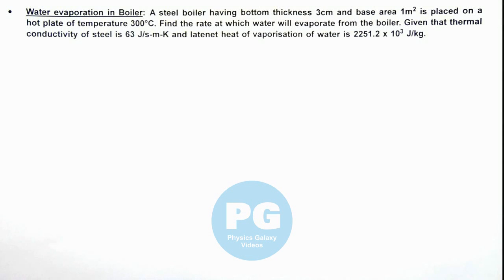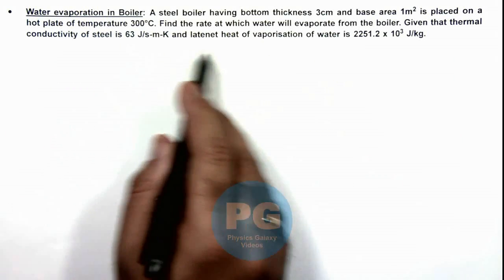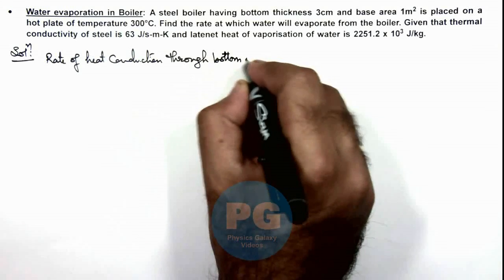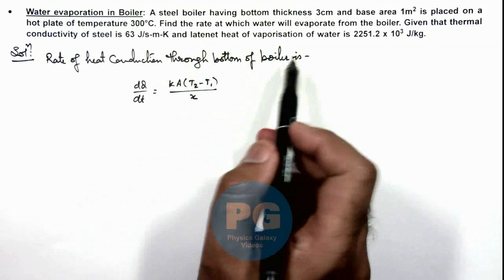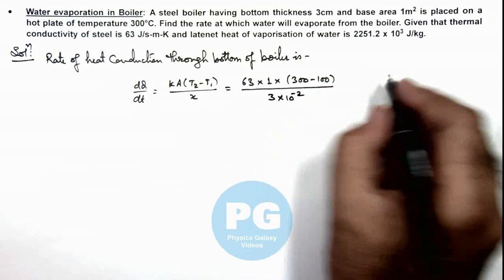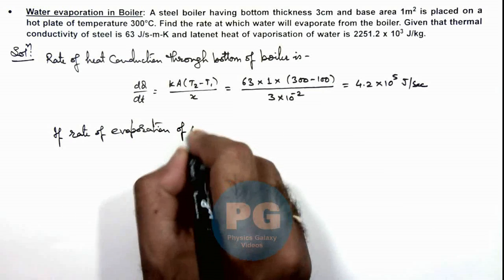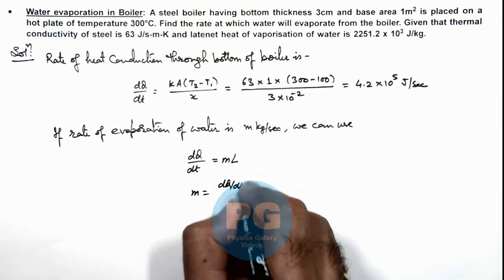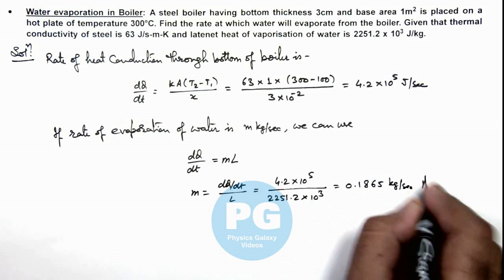1. Advance Illustration | Heat Transfer | Water evaporation in Boiler | by Ashish Arora